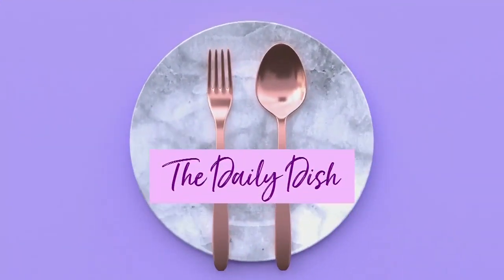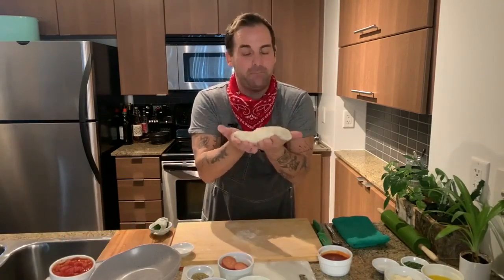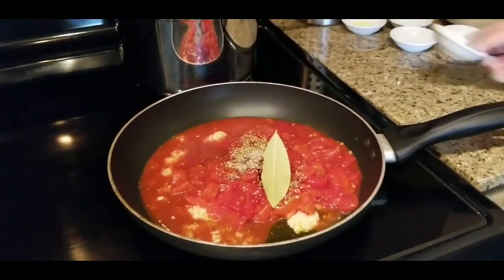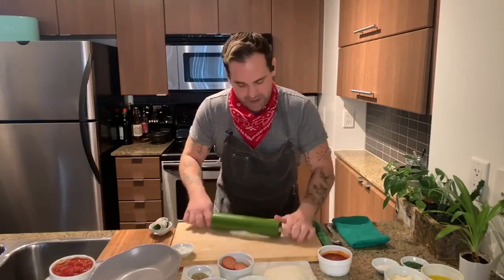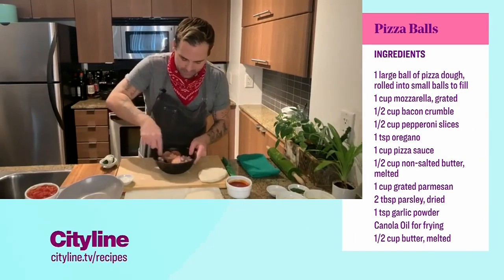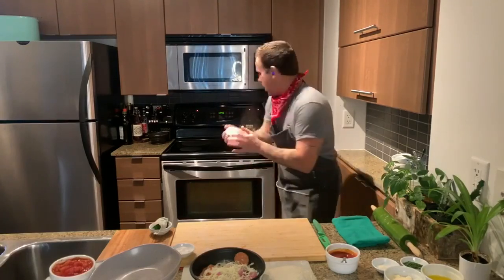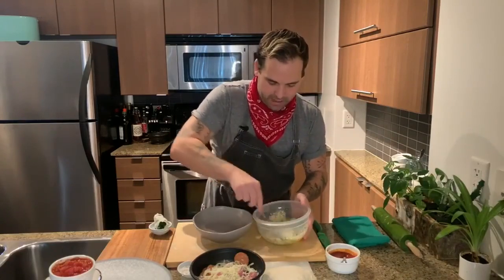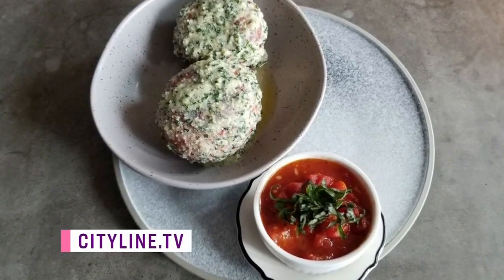Deep fried cheese pepperoni and bacon pizza balls PLUS a quick marinara sauce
Deep fried pizza balls. Need we say more? Chef Matt Dean Pettit shows you how to make deep fried cheese pepperoni and bacon pizza balls, PLUS a quick and delicious marinara sauce. for the full recipe.